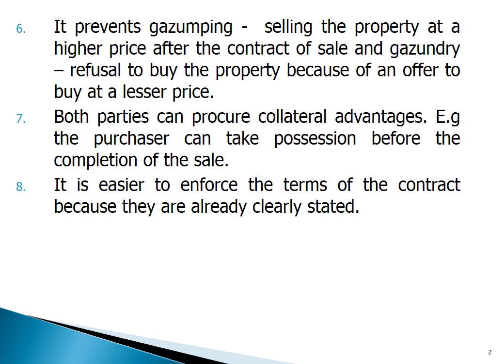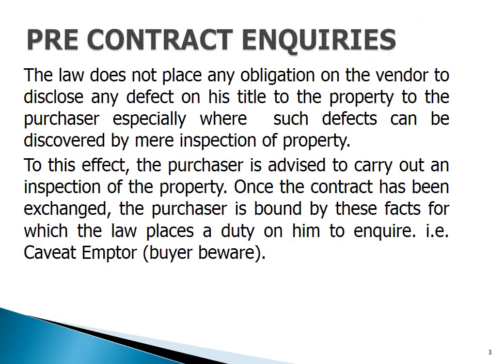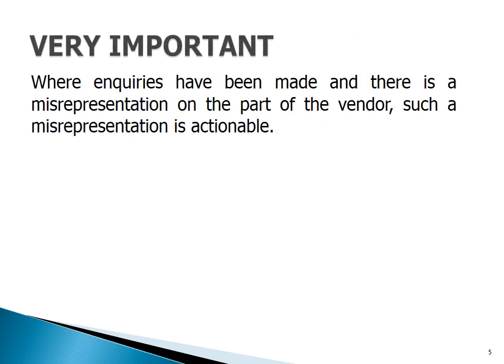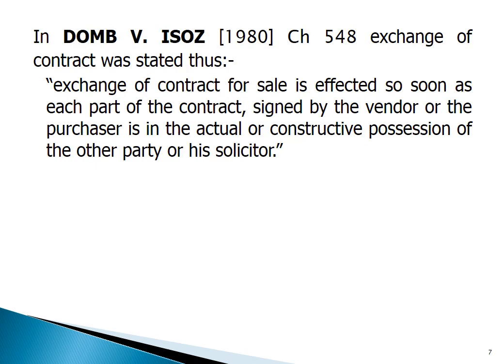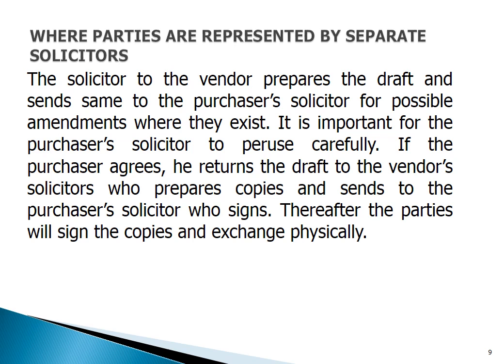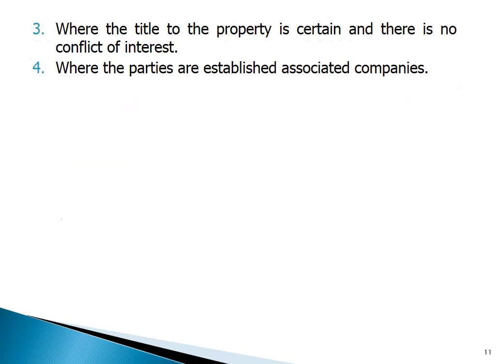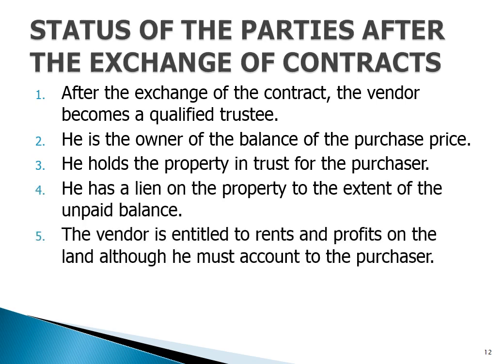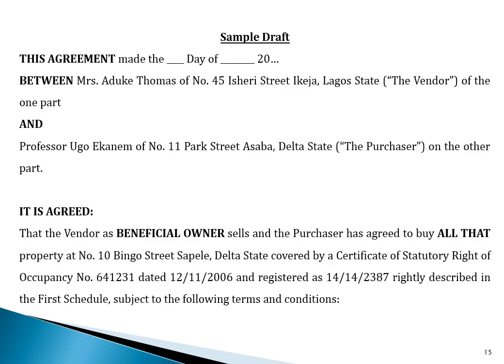Sale of Land 1c